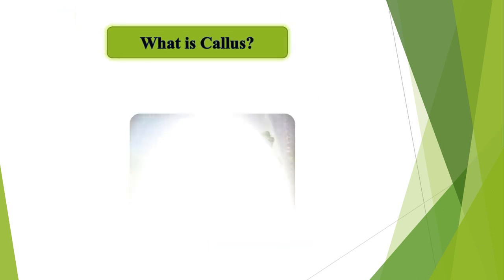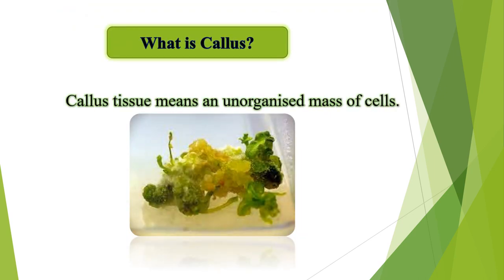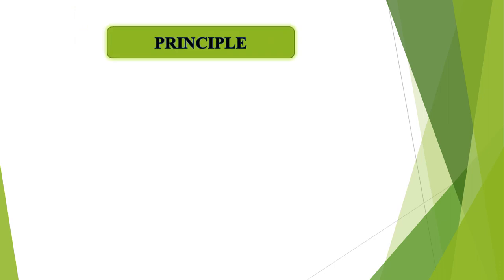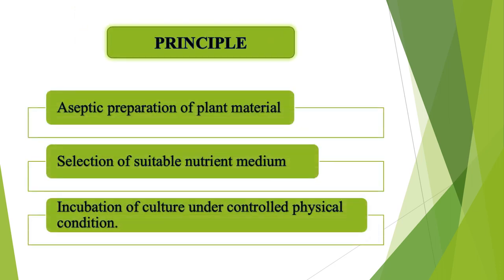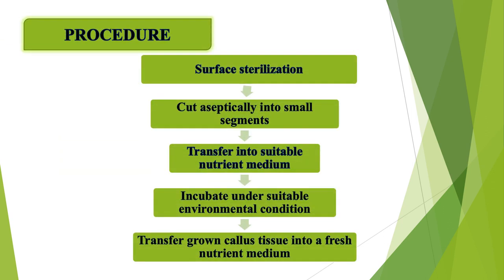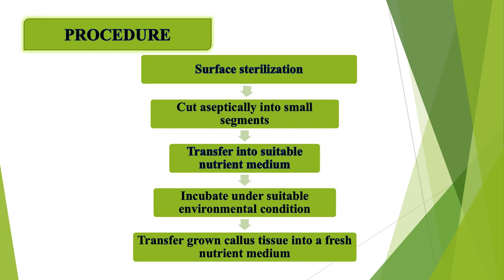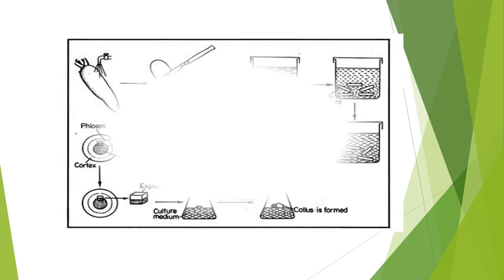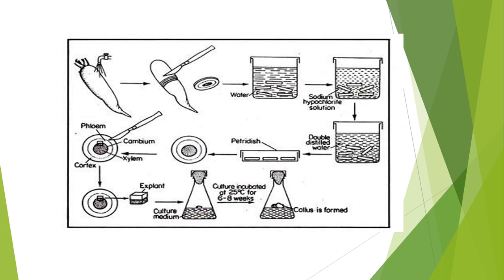CALLUS CULTURE - Ms. R. Nevetha